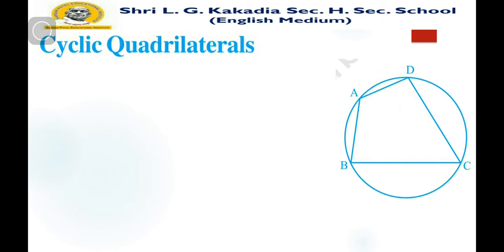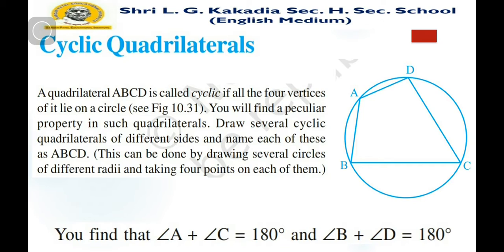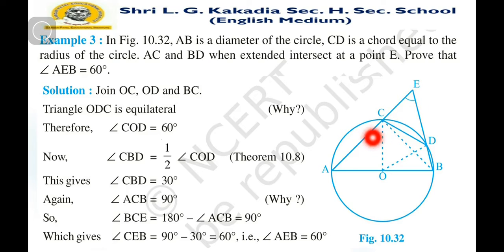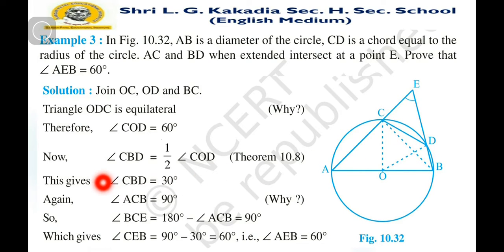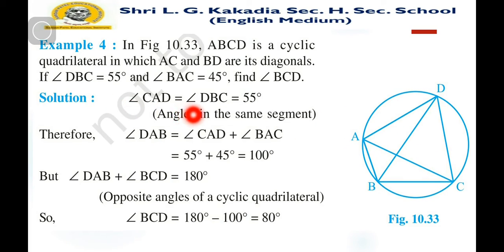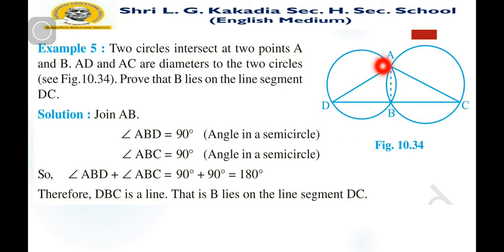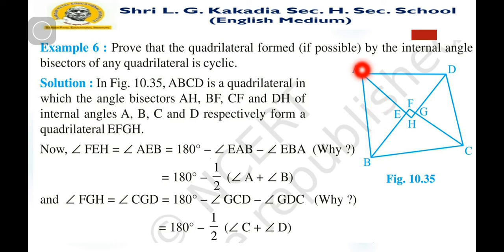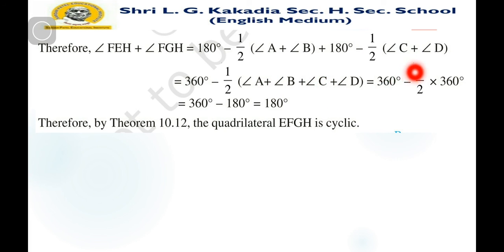MATHS STD 9 CH 10 PART 7 DT 01 12 20